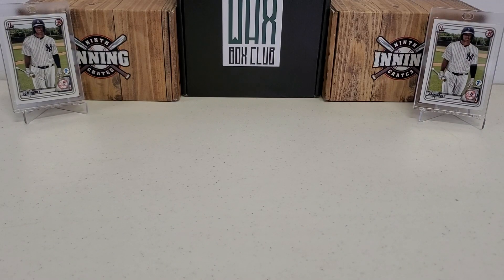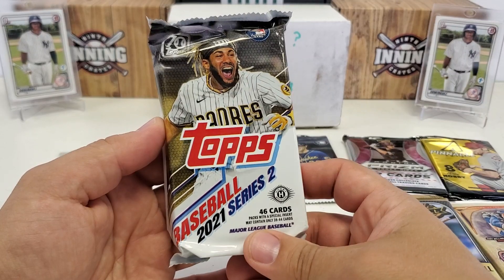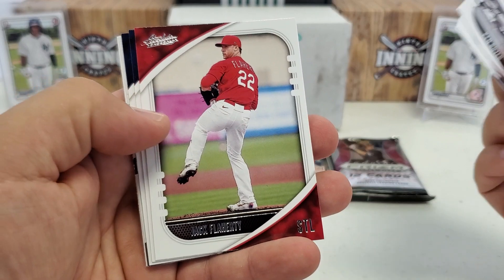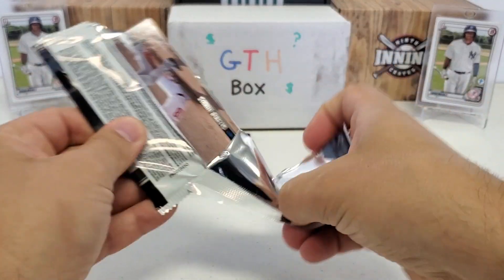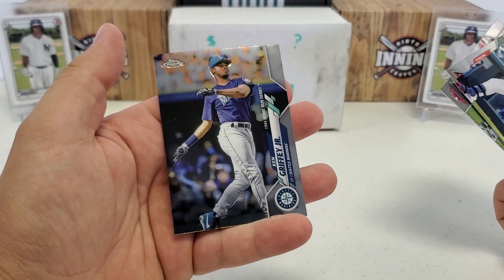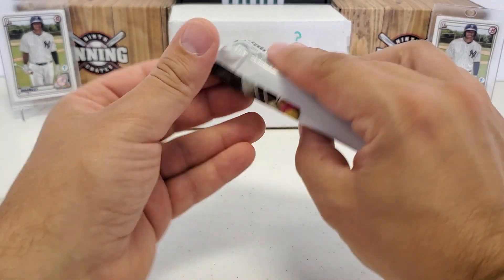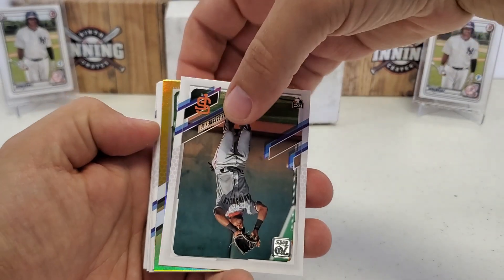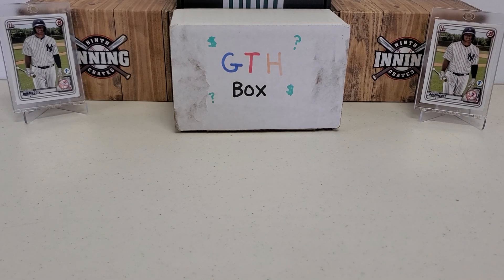GTH BOX MONTH: DAY #2 (BASEBALL)